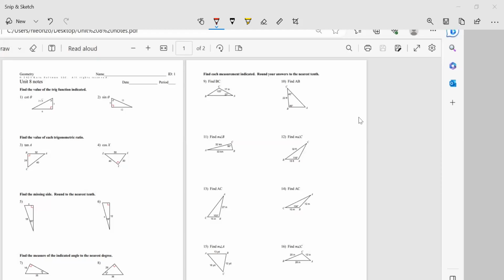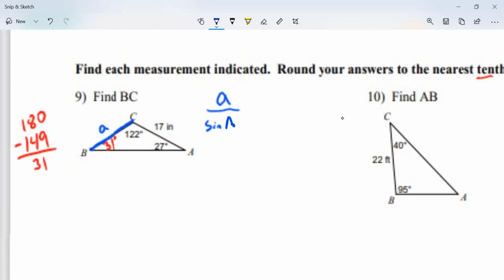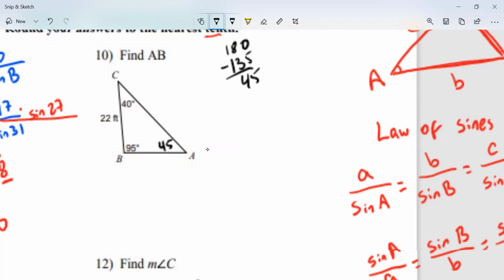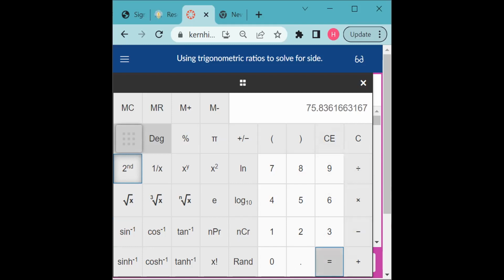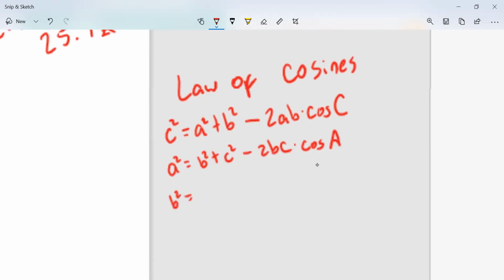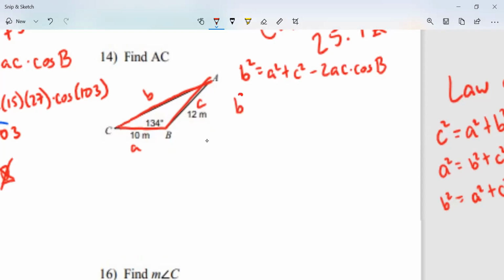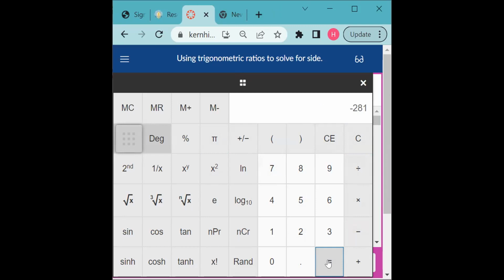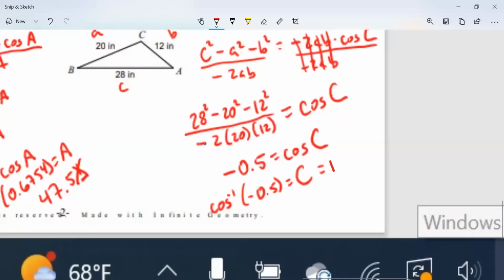Leonzo law of sines and law of cosines